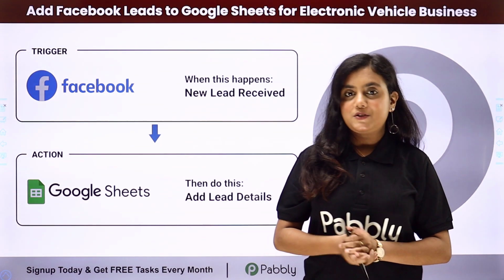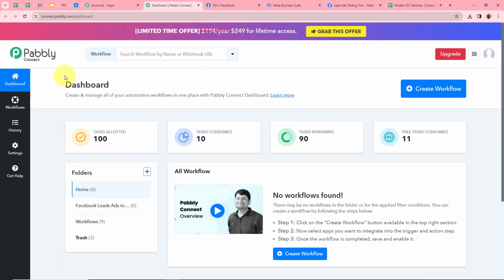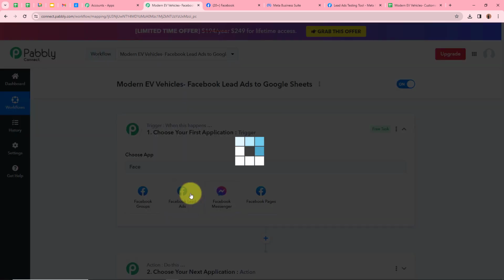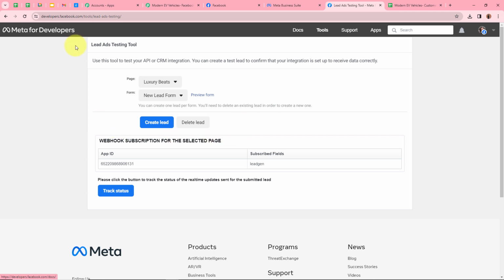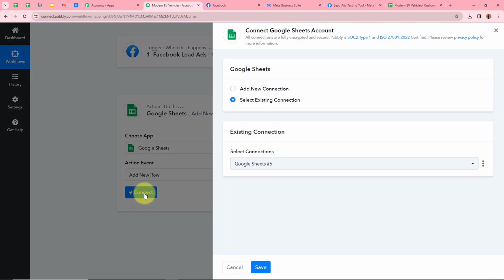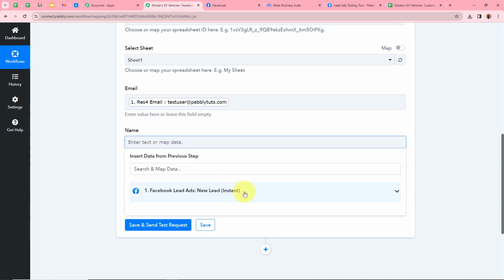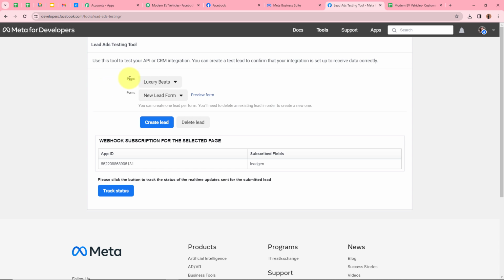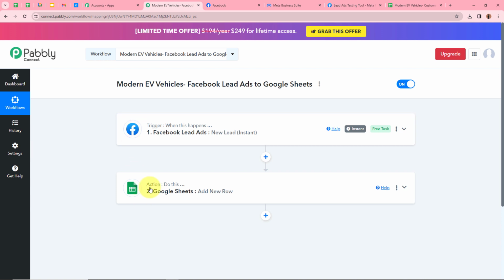How to Add Facebook Leads to Google Sheets for EV Business | Facebook Lead Ads to Google Sheets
Take control of your EV business leads! This video shows you how to effortlessly transfer Facebook Lead Ads data to Google Sheets.

Organize and analyze your Facebook Lead Ads data like a pro! Learn how to automate the transfer of valuable lead information directly to Google Sheets, enhancing your marketing and sales efforts.

Key benefits:

Streamline lead data management with seamless transfer.
Gain valuable insights with centralized data analysis.
Improve lead conversion rates with organized information.

1. Automation: Pabbly Connect offers automation capabilities that can help you automate mundane and repetitive tasks. This allows you to save time, money and resources.

2. Integration: Pabbly Connect provides a wide range of integrations so that you can connect different web services with each other. This helps you to create smarter workflow processes and make your business more efficient.

3. Security: Pabbly Connect takes security seriously and provides an industry-standard security system to protect your data and applications.

4. Scalability: Pabbly Connect is highly scalable and allows you to easily add new applications and services to your workflow.

 5. Cost-effective: Pabbly Connect is cost-effective and provides plans for different business sizes.